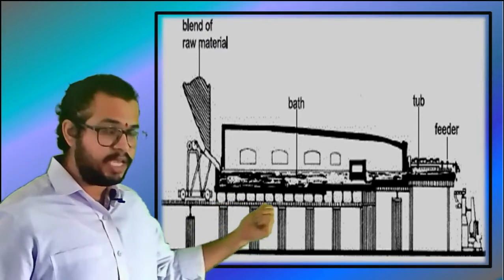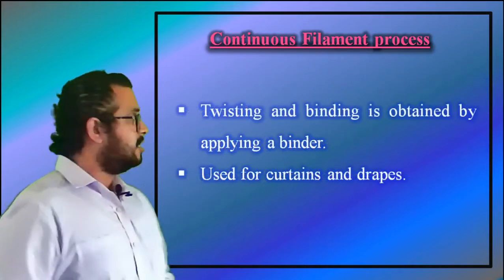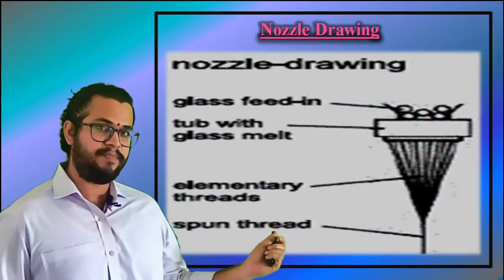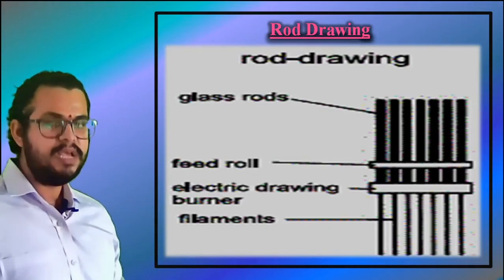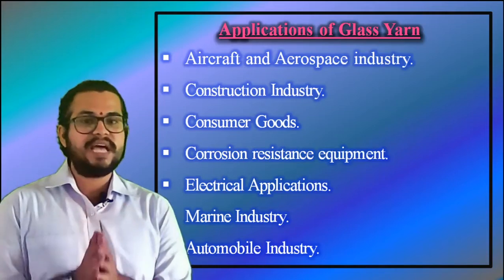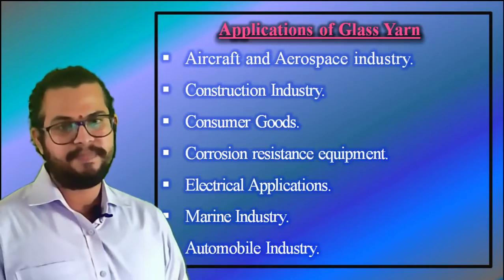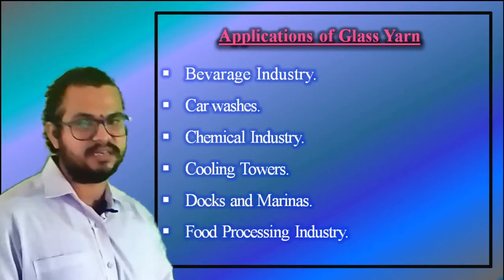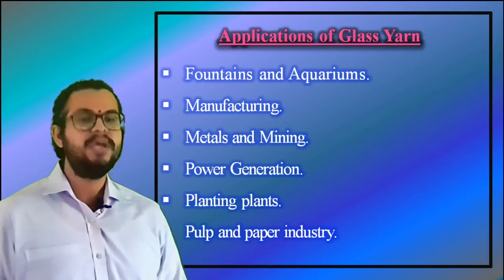Manufacturing and applications of Glass Fibers